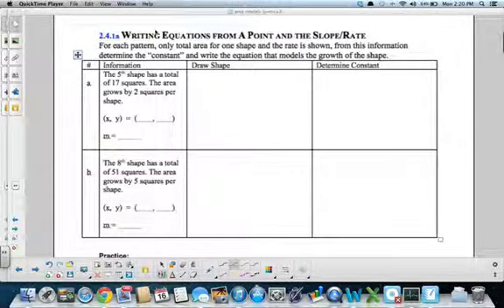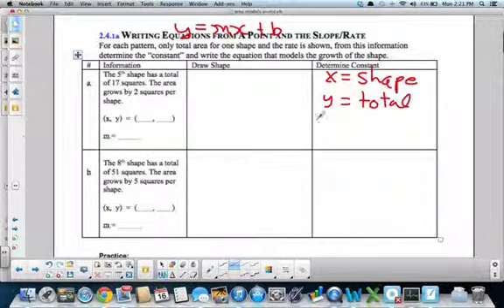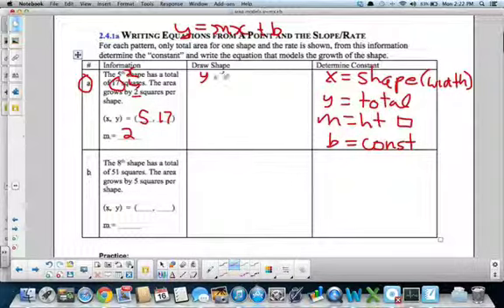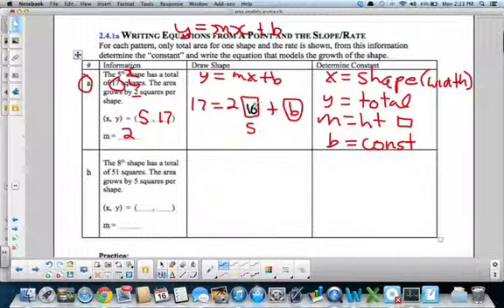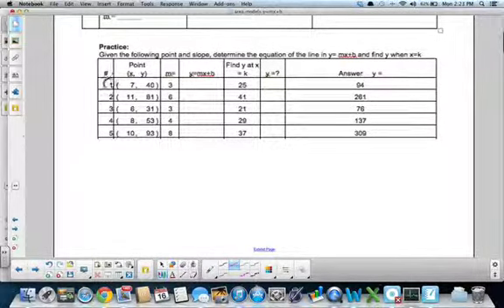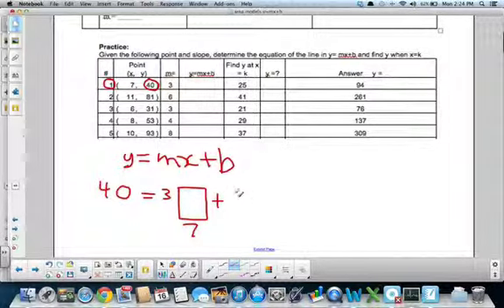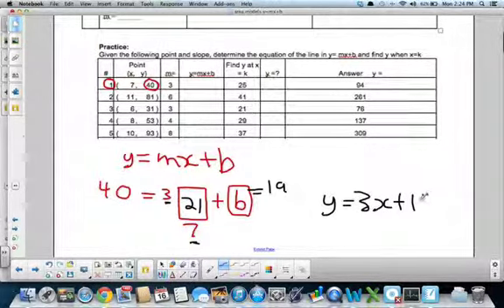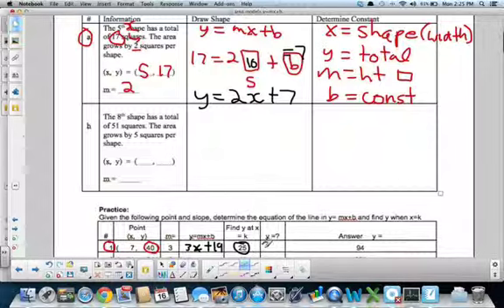AnGeom - Area Model - Equation of a Line given slope and a point (9ap, 9 ac, 10ap)